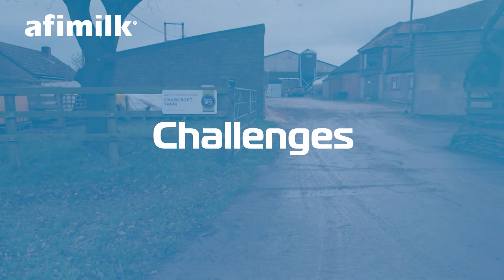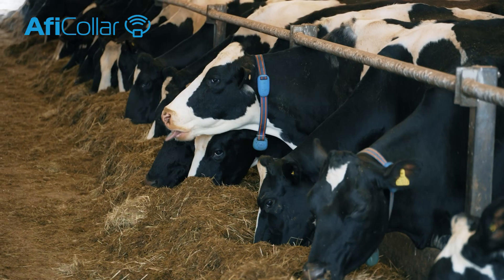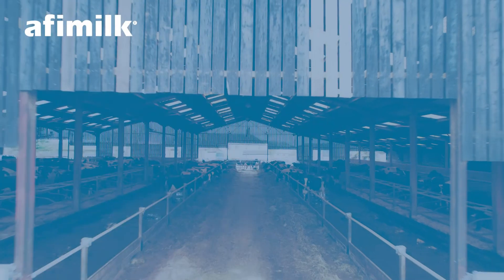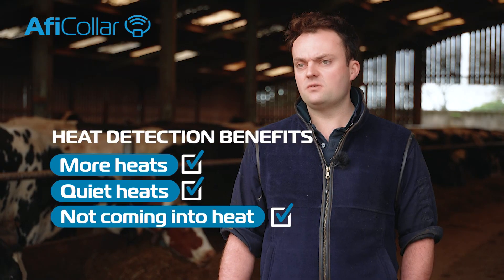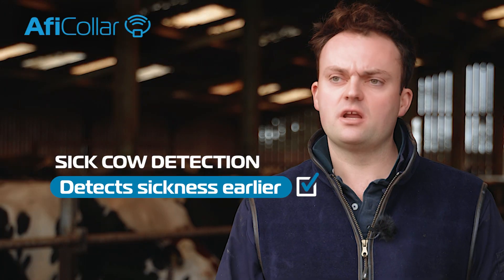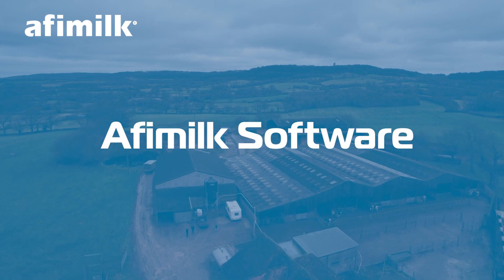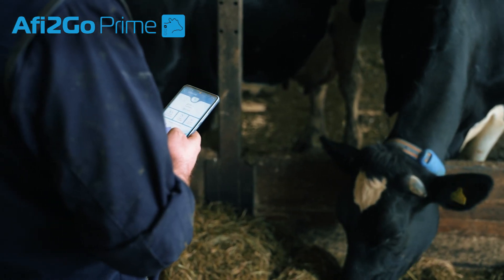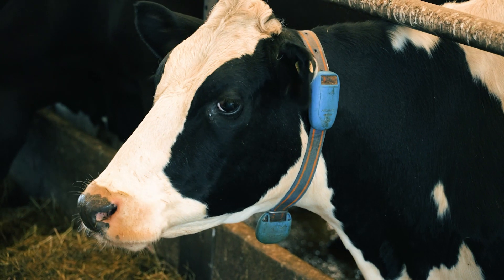Tom Hiscock sees healthier cows with his new farming product - AfiCollar by Afimilk.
Tom Hiscock, a founding partner of the Charcroft Farm in the UK, shares his experience when using Afimilk.

Watch this testimonial to see how Charcroft Farm has not only boosted productivity, but kept the health of cows at an optimum level.

Afimilk empowers farmers throughout the UK as it measures an individual’s cow’s health, as well as detecting the heat of your entire herd.

See how our innovative system can benefit your cows and boost productivity!